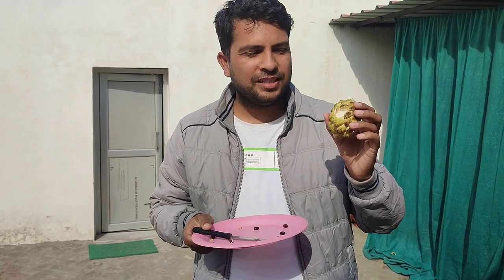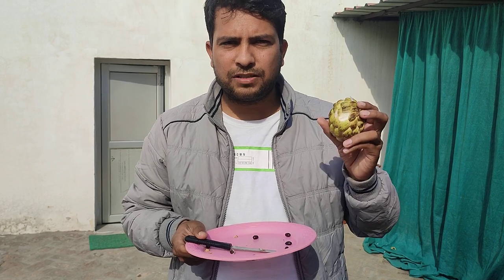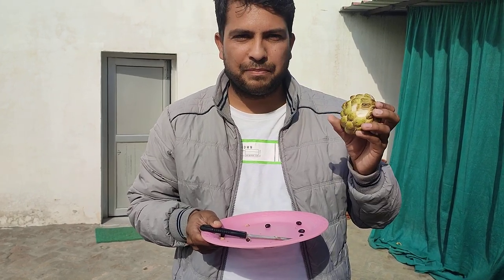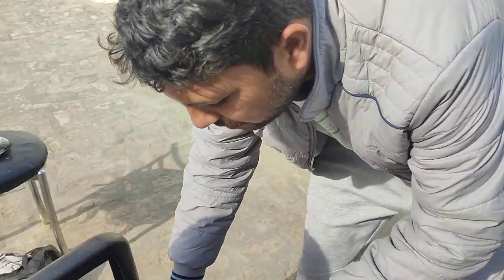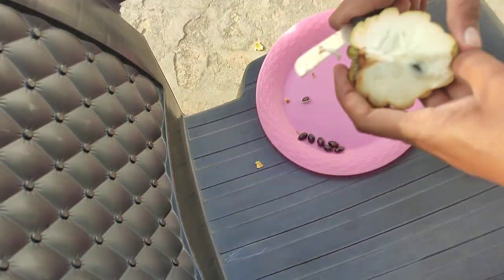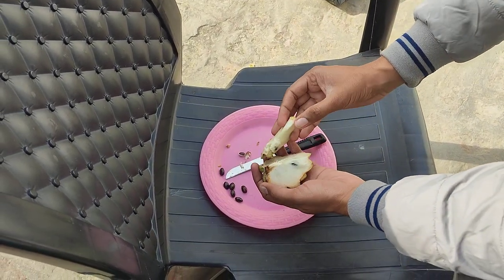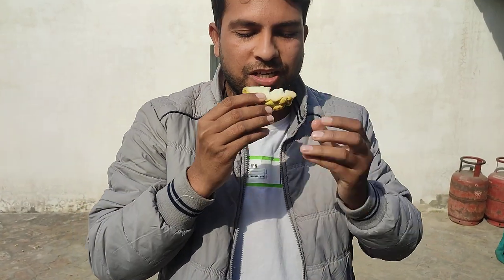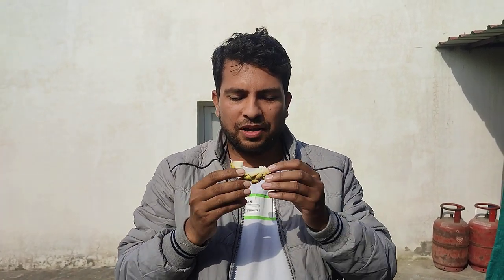how to eat custard apple 🍏🍎🍏 How to eat sitafal sharifa tutorial